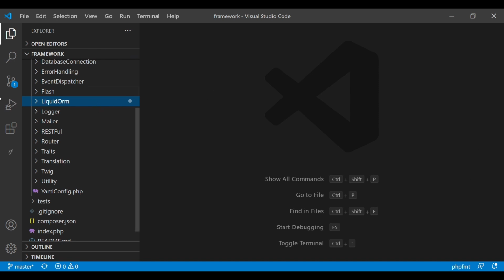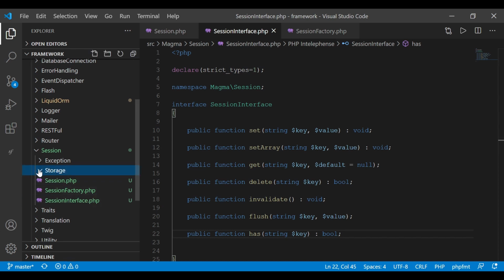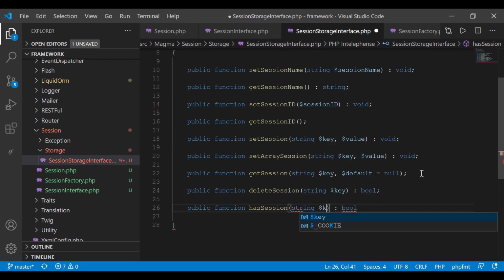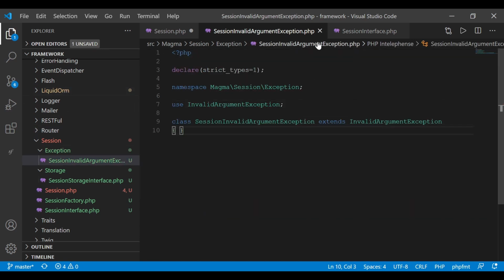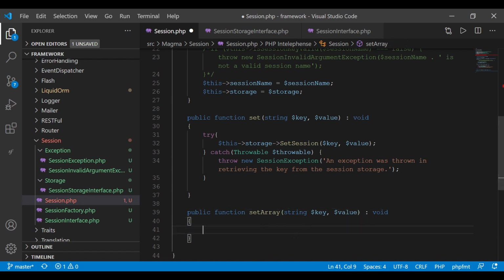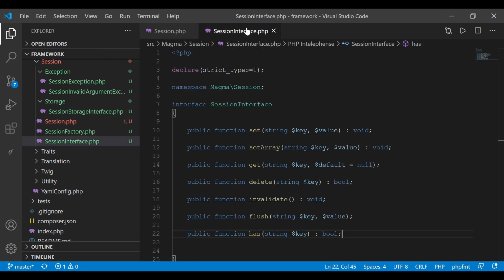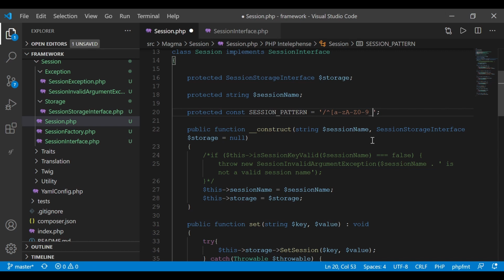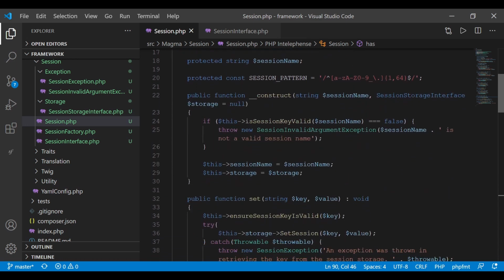PHP Session MVC Framework Sessions Part 1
Welcome back to building a MVC PHP framework from start to finish. And this is the first part of implementing a simple sessions class within our framework. We are using session interface and session storage interface and laying the foundation for future adaptation by also implementing an interface for different session handlers